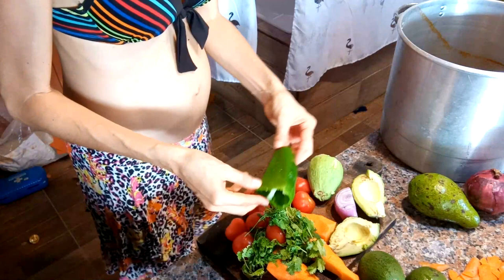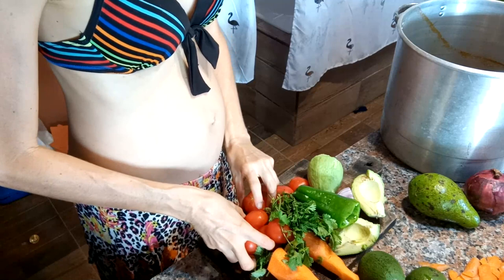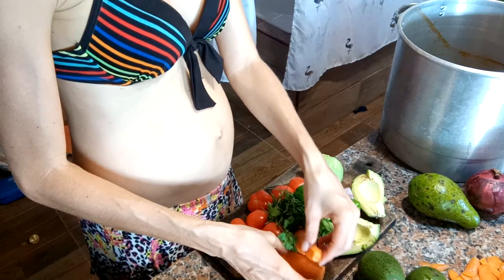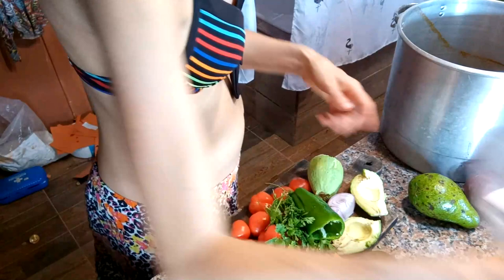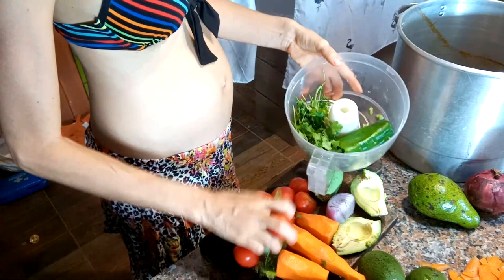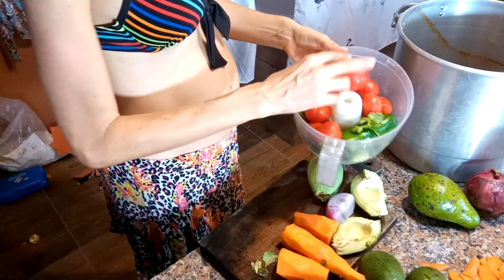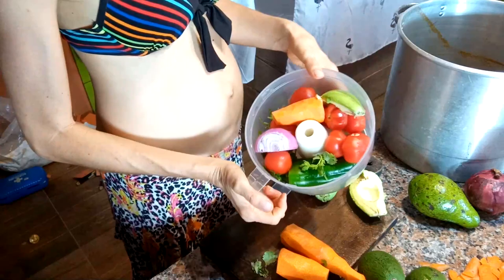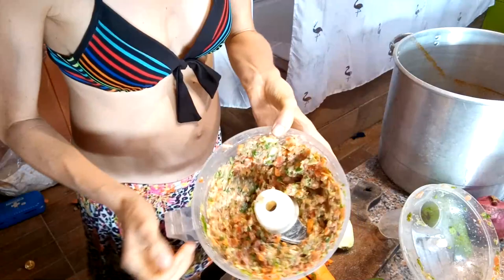Tasty Avocado Dip at 5 months Pregnant